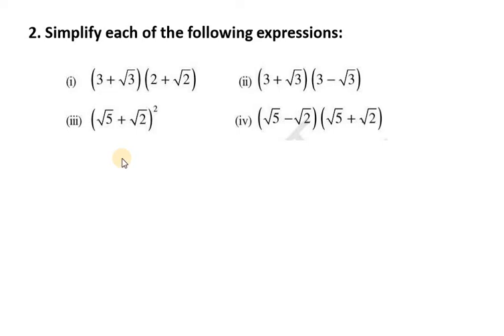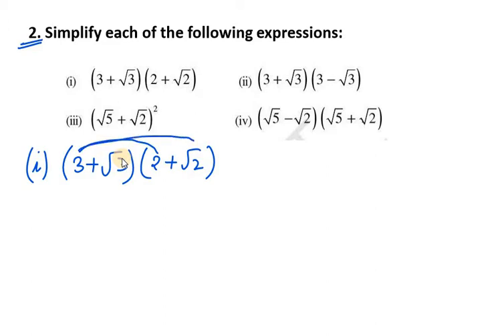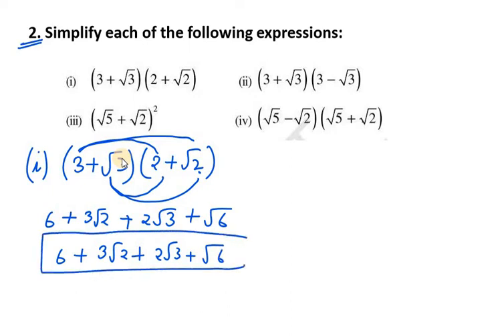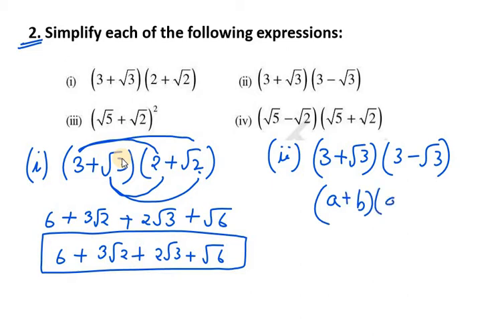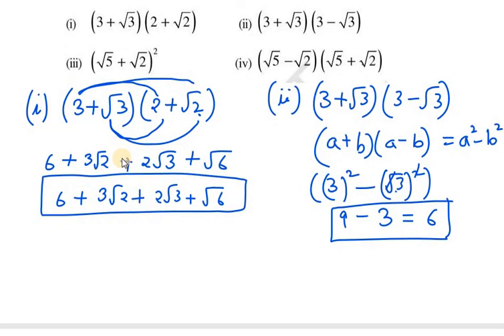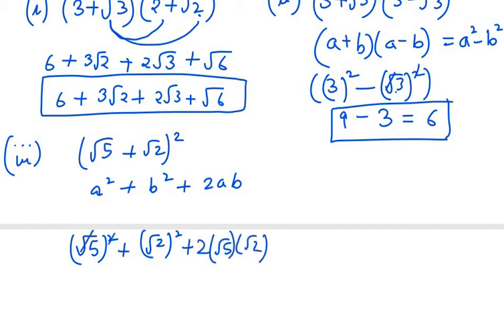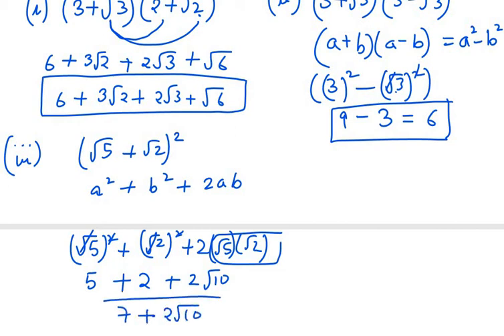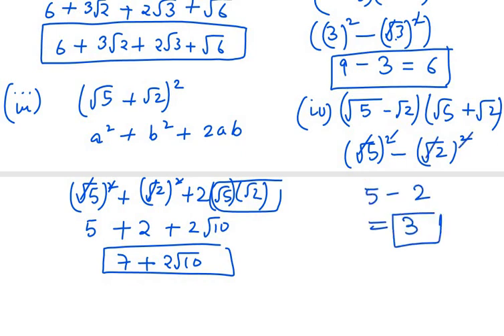#2 Ex 1.5 Chapter-1 Number systems Q2 Class 9 NCERT Solution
Ex 1.5 Chapter-1  Number systems Q2 Class 9 NCERT Solution